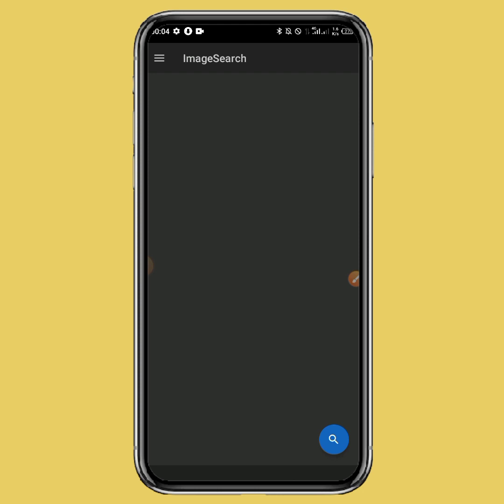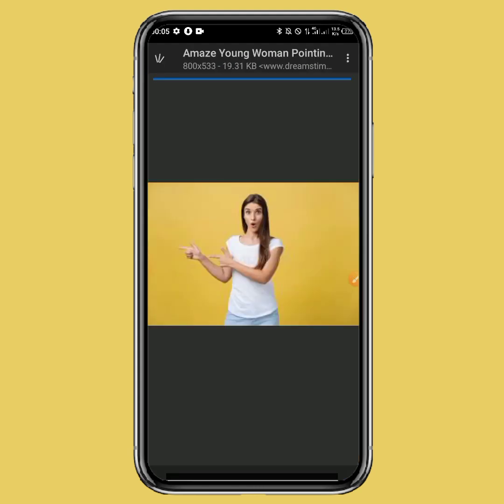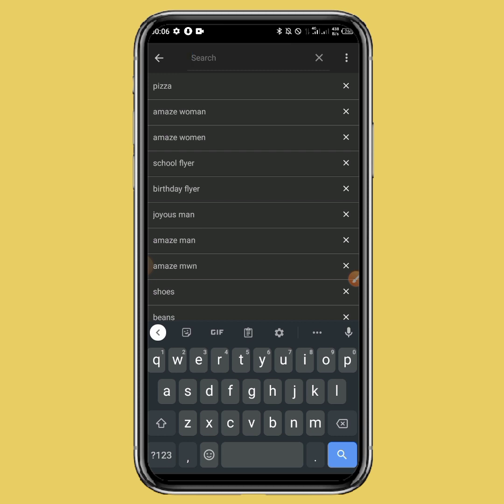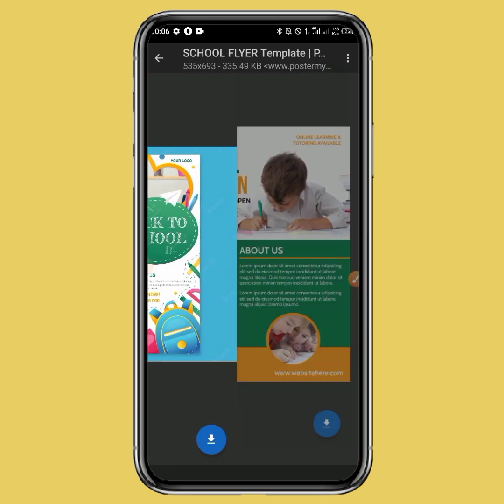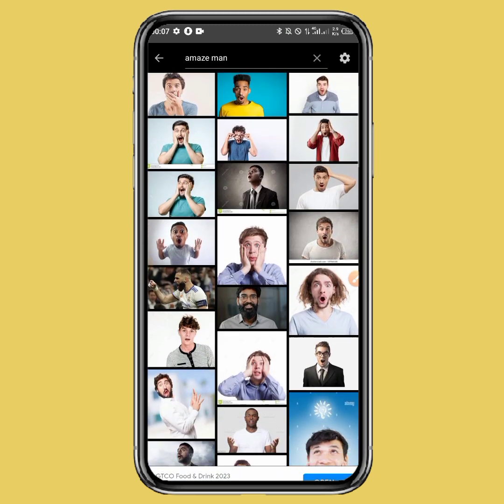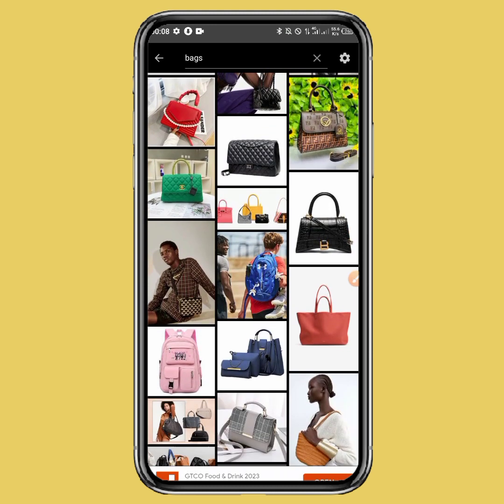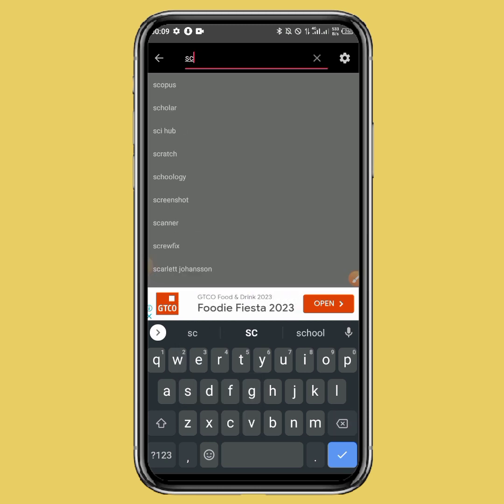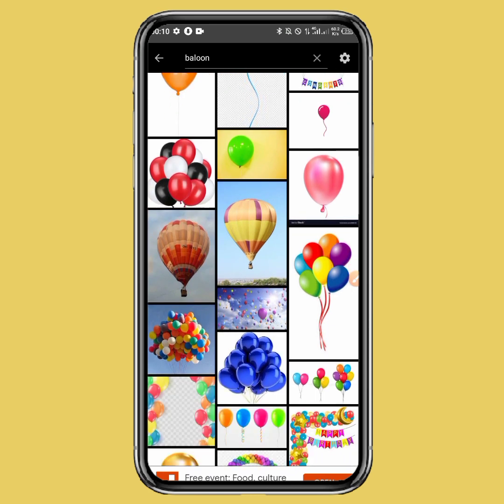Amazing Apps for Getting Design Resources | Free Graphics Design Resources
In this video, you're going to learn how to get amazing and quality resources for your designs.

.LET CONNECT.